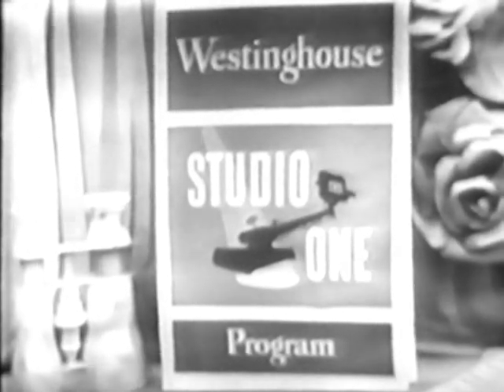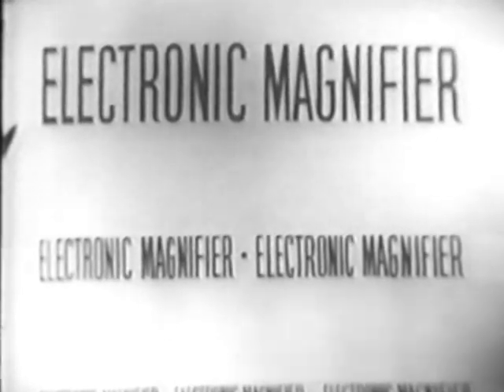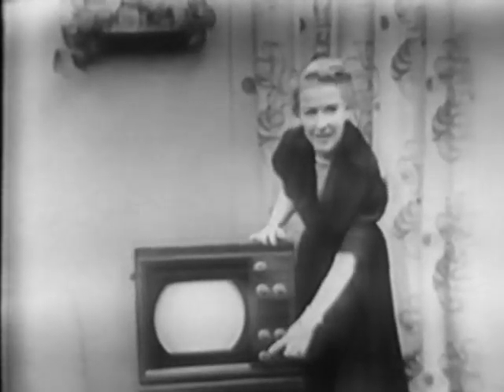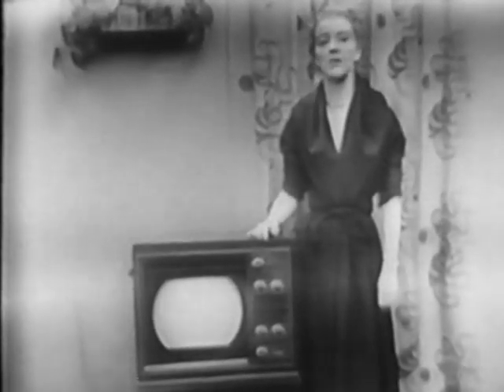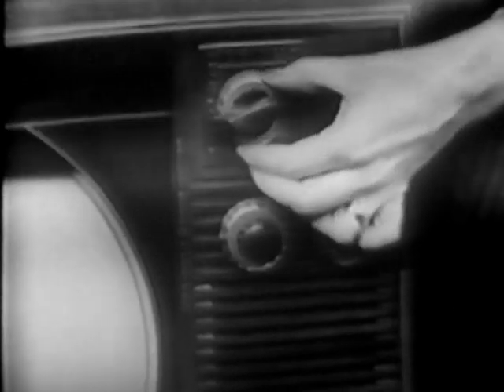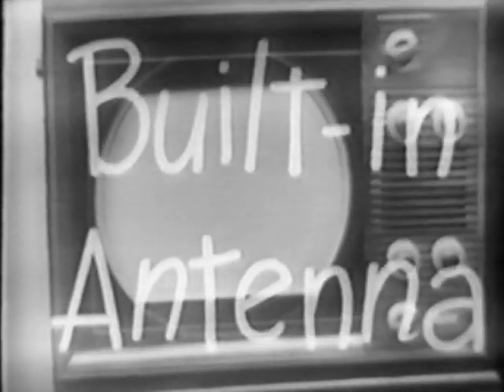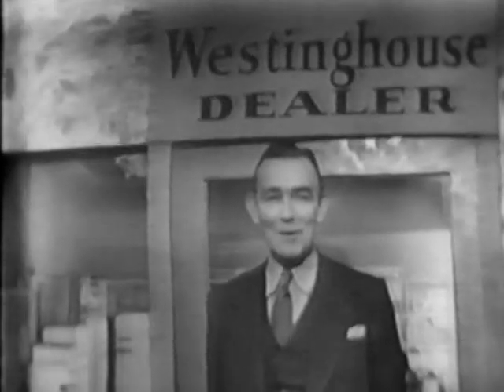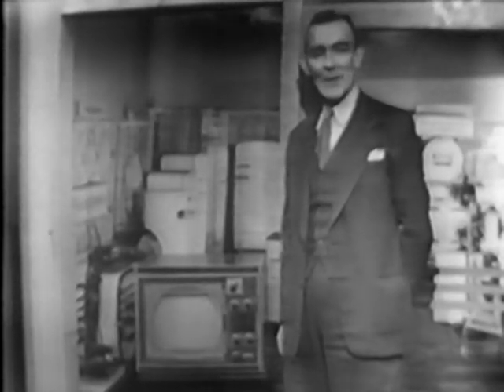1949 Westinghouse Television TV set Commercial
1949 Westinghouse Television TV set Commercial